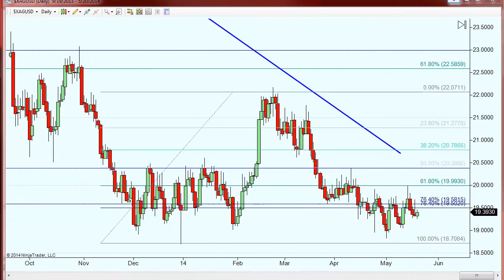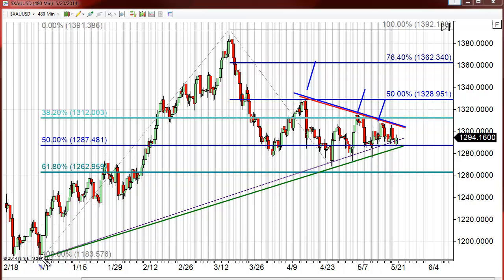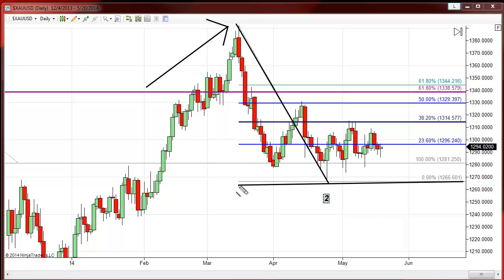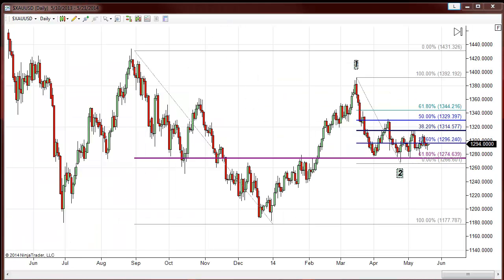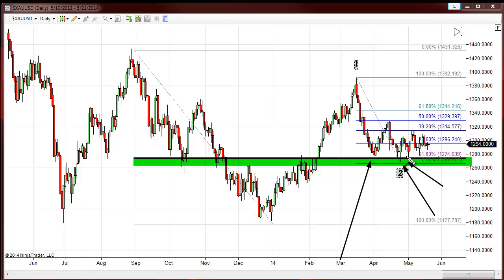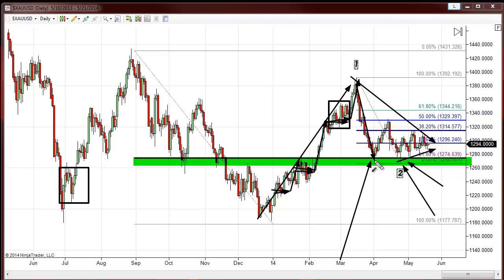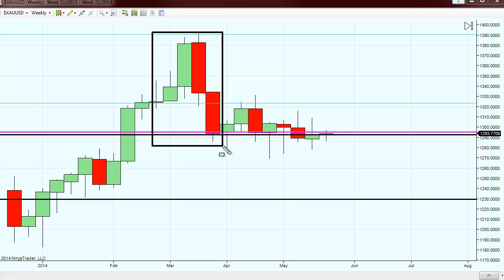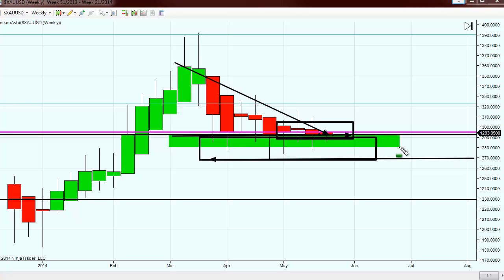Home On The Rangebound | Gold Forecast 05.20.2014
Gold bulls are sniffing, looking, digging, listening with ear to the ground - everything short of consulting the tea leaves - to find some shred of news that will drive prices up. Alas, today was not much different than yesterday. Ukraine was quiet.